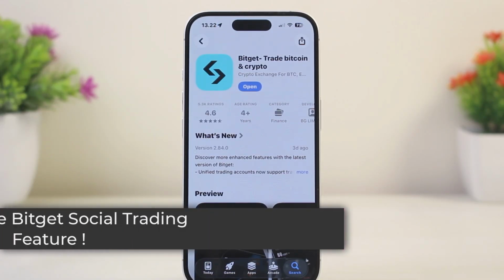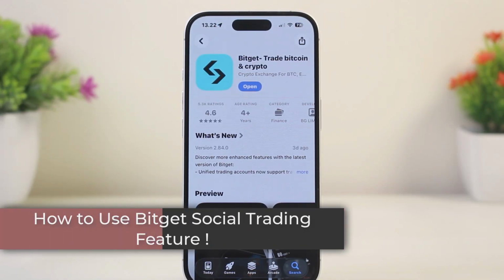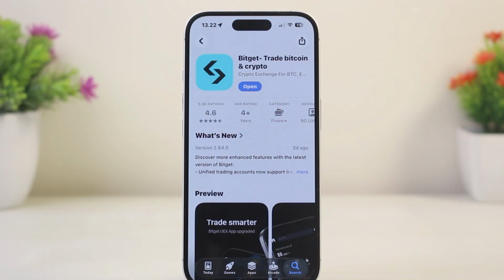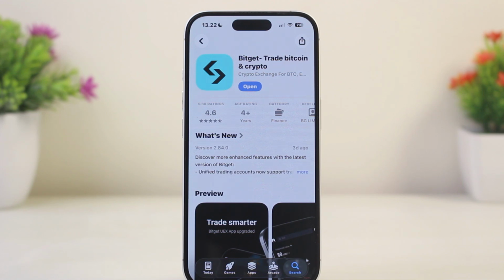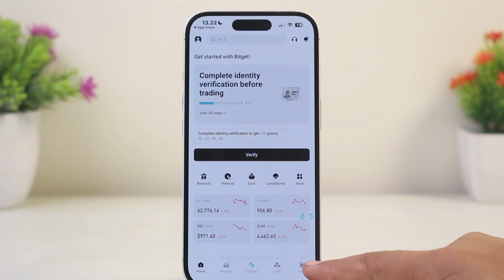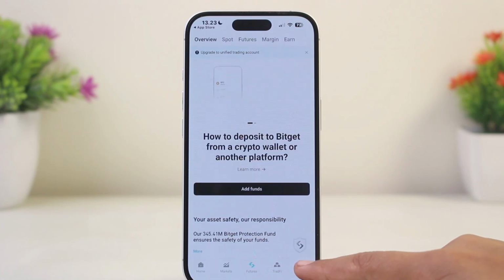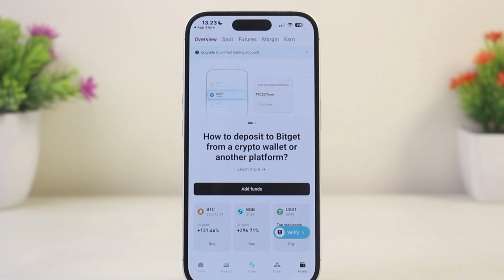How to Use Bitget Social Trading Feature !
How to Use Bitget Social Trading Feature (Copy Trading Guide 2026)

In this video, you’ll learn how to use the Bitget social trading feature, also known as copy trading, to automatically follow professional traders and replicate their trades. Bitget makes it easy for beginners to participate in crypto trading by allowing users to copy experienced traders directly from the app.

To begin, open your Bitget app and go to the Assets tab located at the bottom right corner of your screen. If you already have funds, make sure to transfer them from your funding account to your spot or futures account depending on which market you want to use for copy trading.

Next, tap the Trade button at the bottom of the screen and select the Copy option. From there, you can browse and choose a trader you want to follow. Once you select a trader, tap the Copy button on their profile to open the setup screen and configure your trading preferences.

After that, choose your trading pairs and select a copy mode such as fixed amount or multiplier. You can also set your maximum copy amount, stop loss, and take profit limits to manage risk effectively. Once everything is configured, tap Follow or Confirm to start copying the trader automatically.